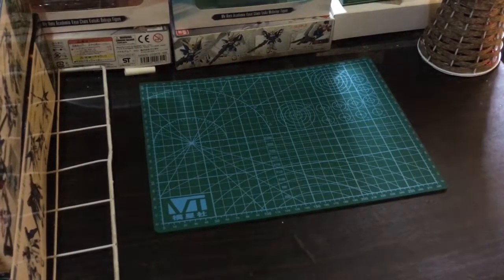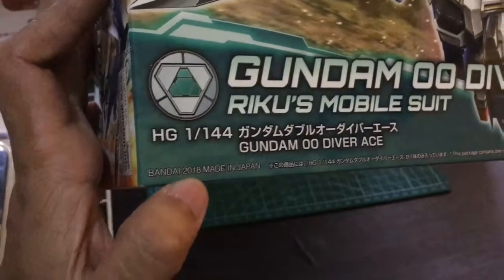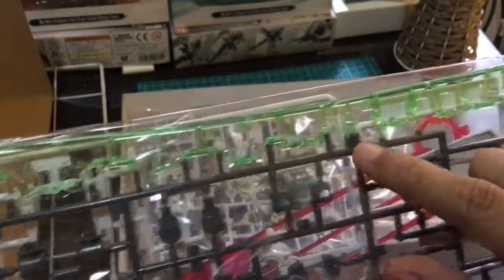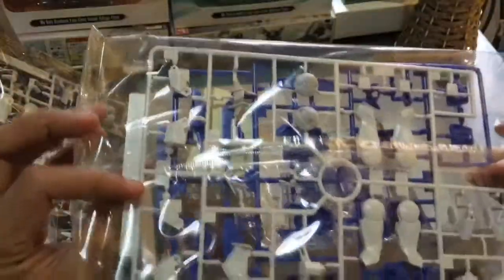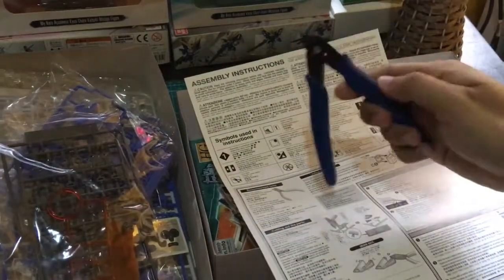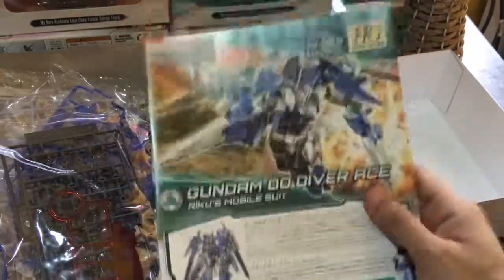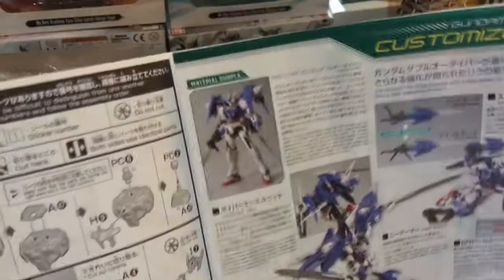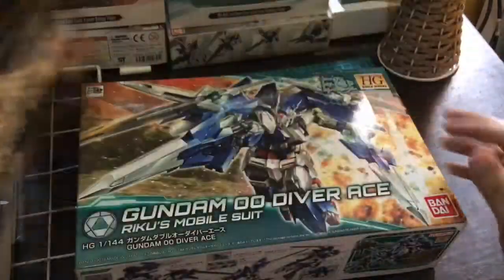HG-Build Divers || GUNDAM 00 DIVER ACE **Unboxing**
HGBD UNBOXING
Gundam 00 Diver Ace

I'm a huge fan of Hyper Potions! Do check their music 😍😍😍. Just dont forget to put their link of you want to use their music for your channels.